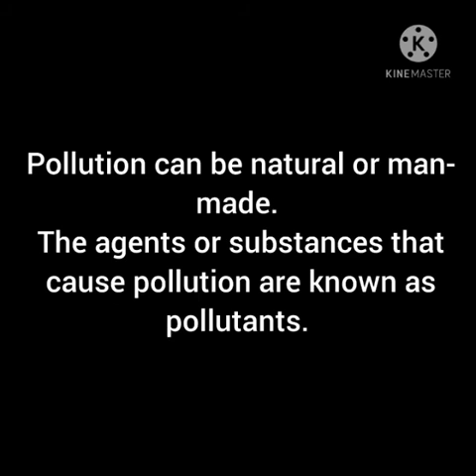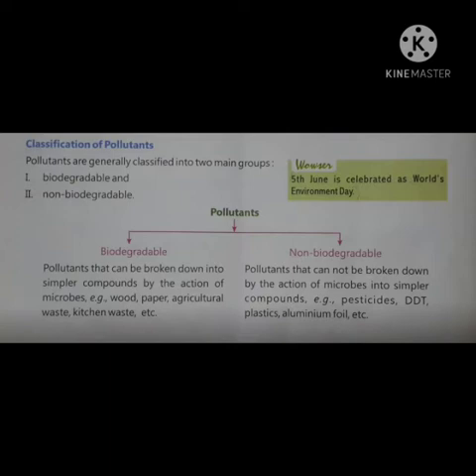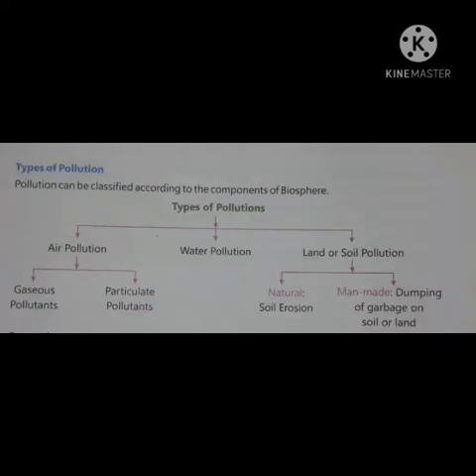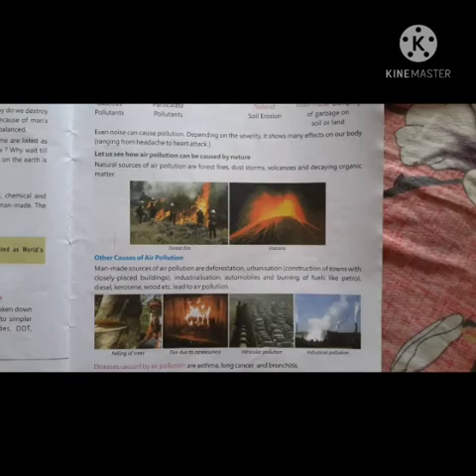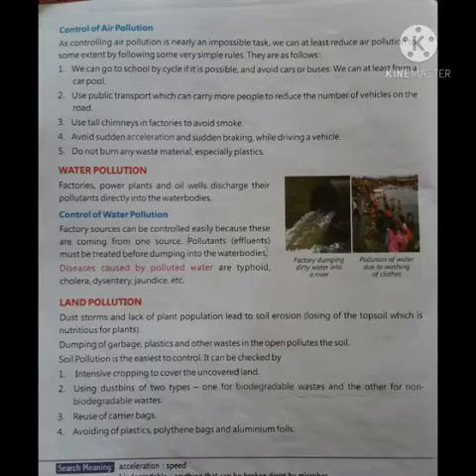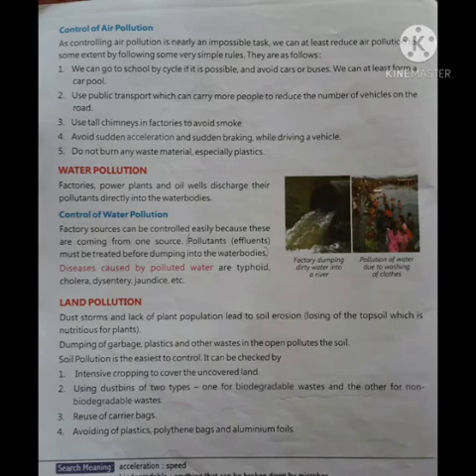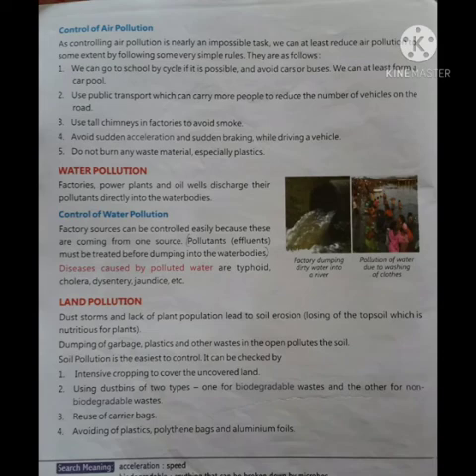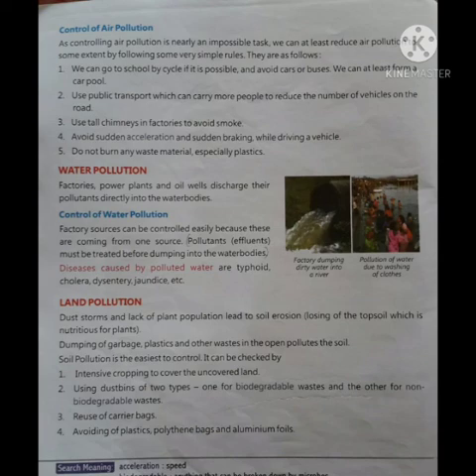SVM CBSE || Std 5 || sci || chp 16 Earth is Ours- Let Us Protect It part 2